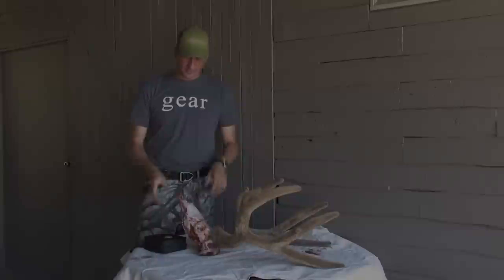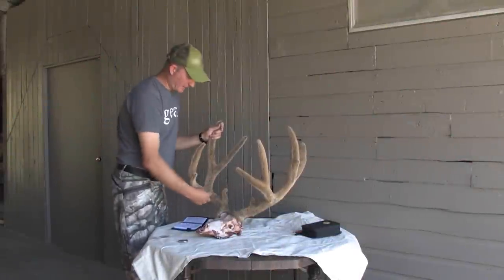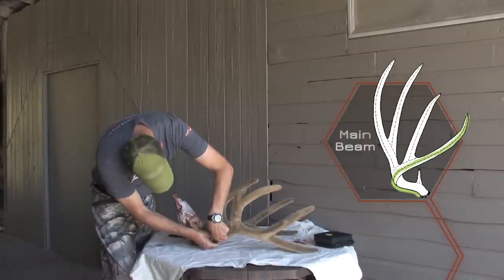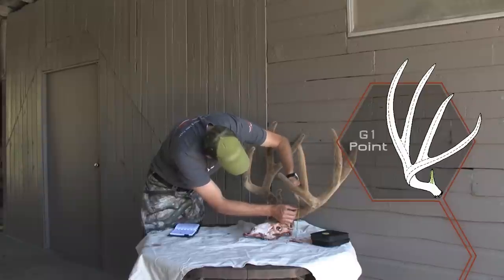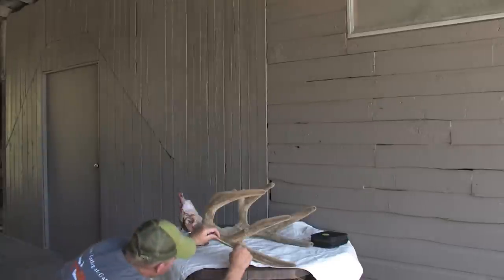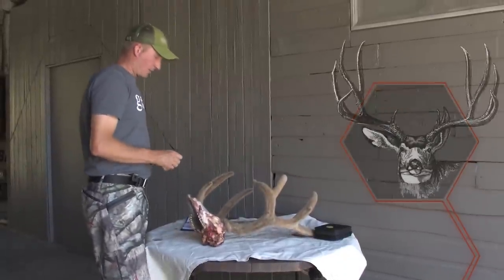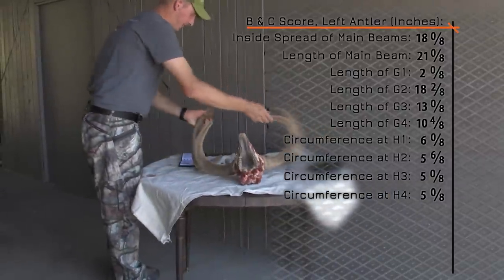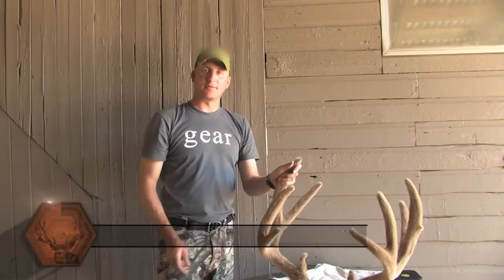How to Score and Measure a Mule Deer - Deer Hunting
Guy Eastman breaks down the process for how to score and measure a mule deer's antlers. To be considered for any big game award, a trophy must be scored by a Boone and Crockett official measurer.

Like what you're watching? New video released every week!

Check out Eastmans' TagHub the ultimate hunting research tool! It's digital, customizable with over 500,000 data points